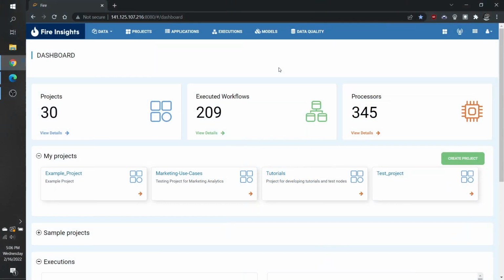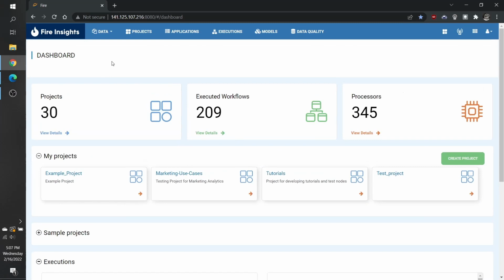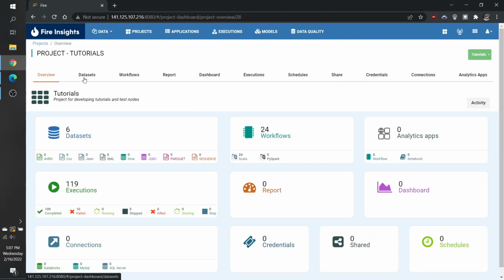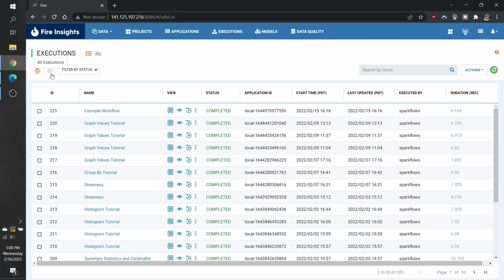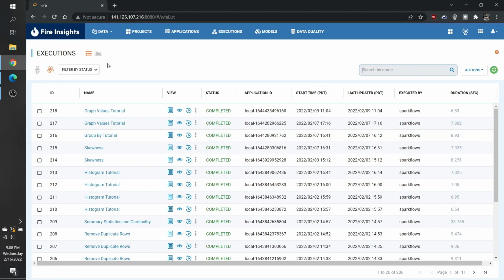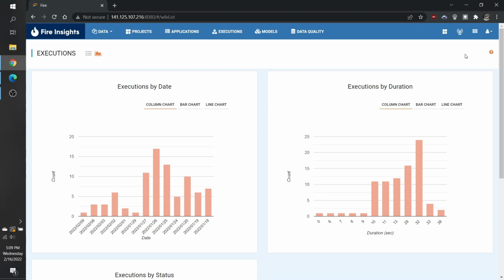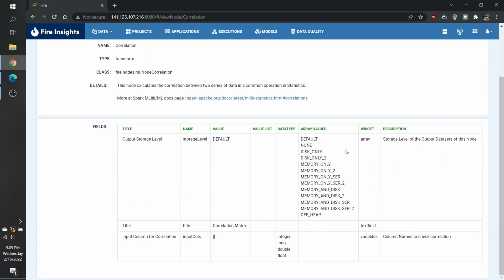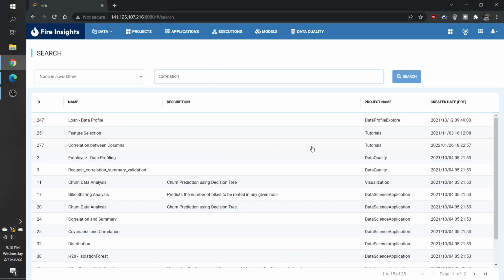Basic Overview | Getting Started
This video features an introduction to Sparkflows' layout and its most important features.